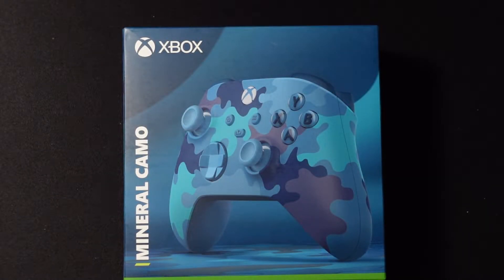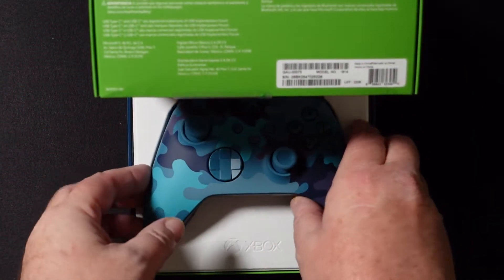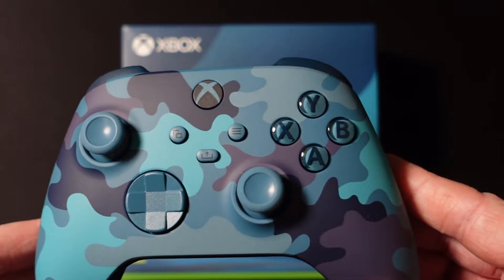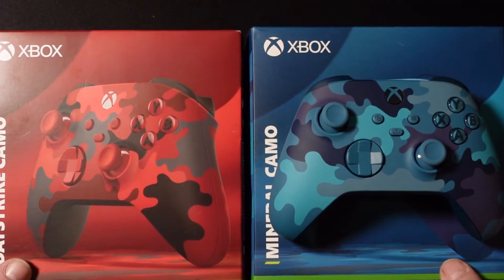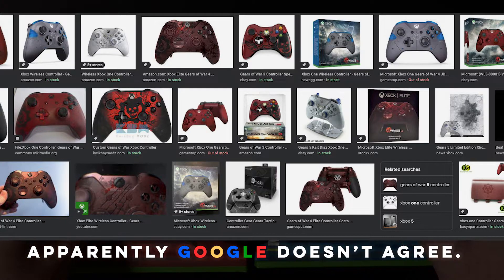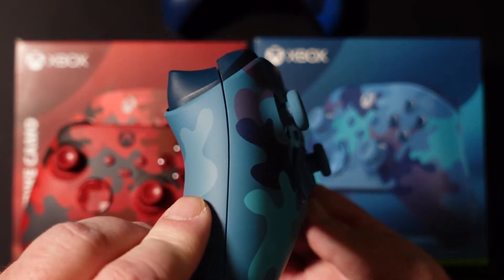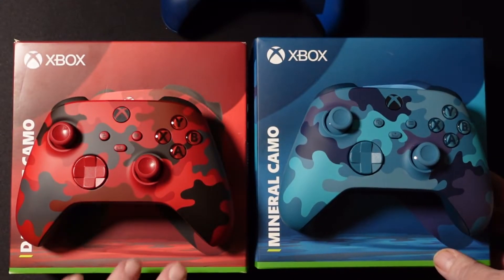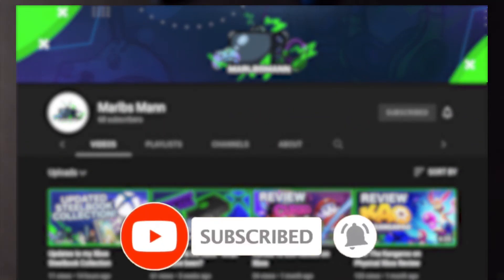Xbox Mineral Camo Controller Unboxing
Marlbs takes a look at the new Mineral Camo Xbox controller and compares it to the Daystrike Camo Xbox Controller. Does the new Mineral Camo controller look as good as it did in those leaked pictures?